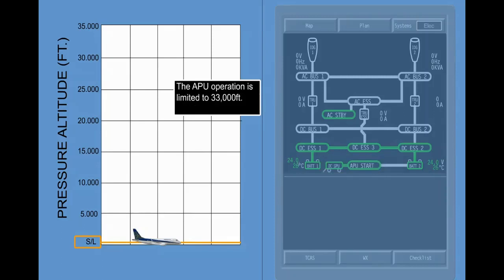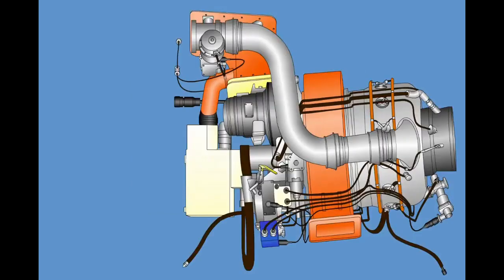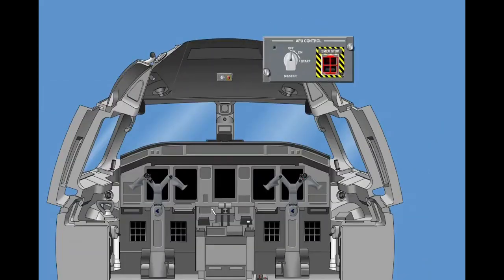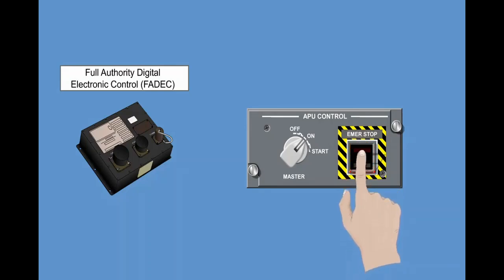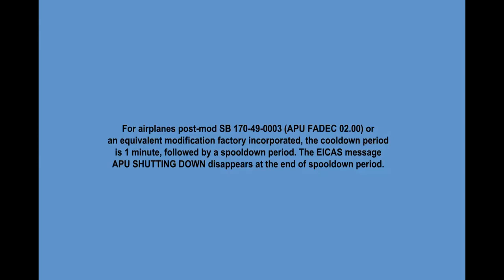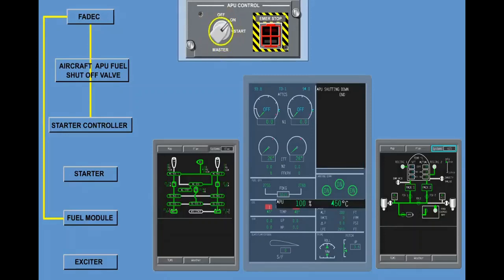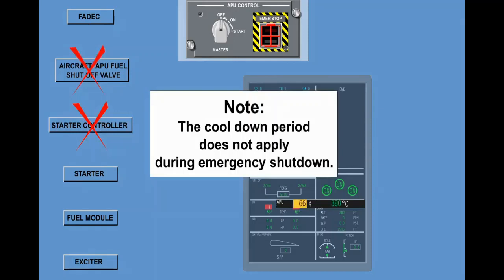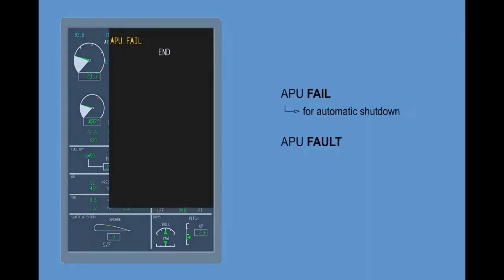APU Midterm e170-190